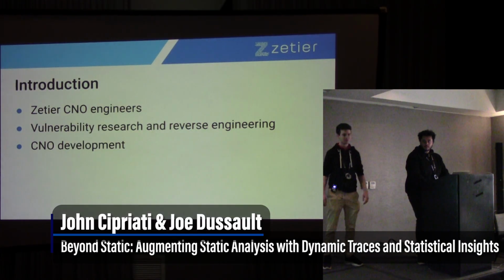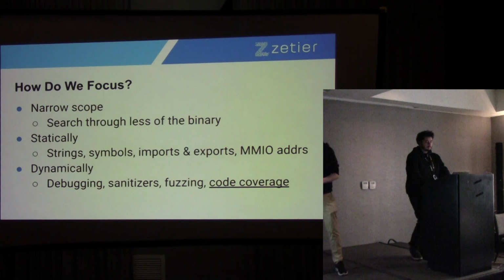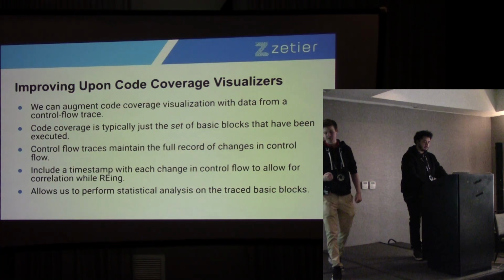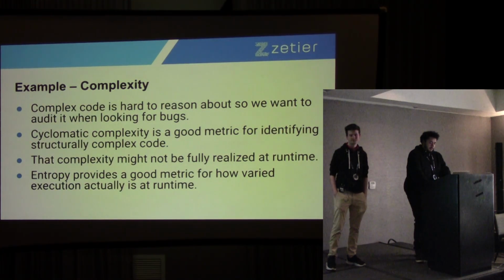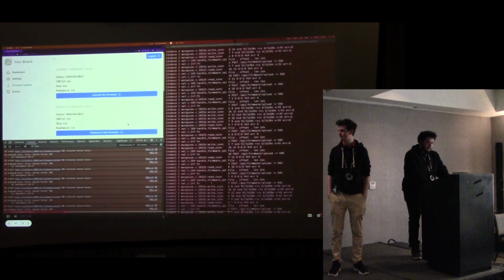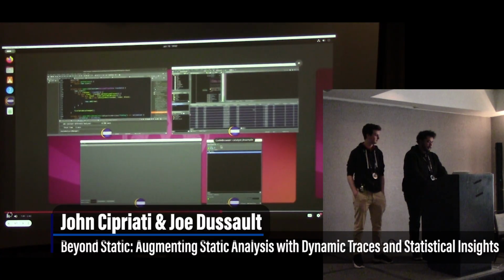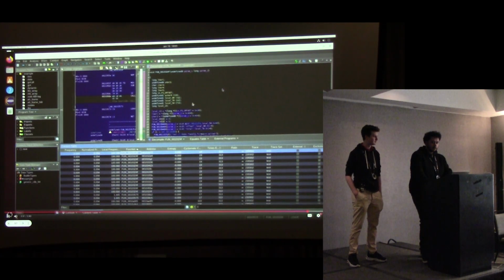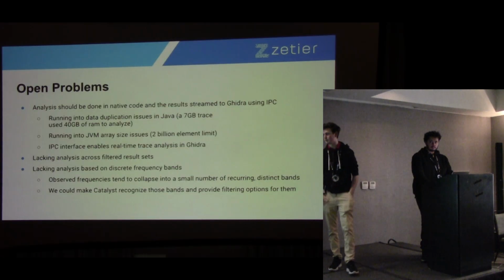John Cipriati & Joe Dussault | Beyond Static: Augmenting Static Analysis w/ Dyn. Traces & Stats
DistrictCon 2026 - Saturday, Track 2
John Cipriati & Joe Dussault
Beyond Static: Augmenting Static Analysis with Dynamic Traces and Statistical Insights